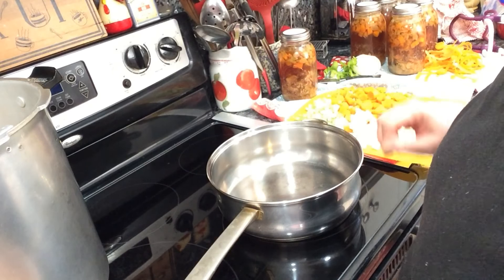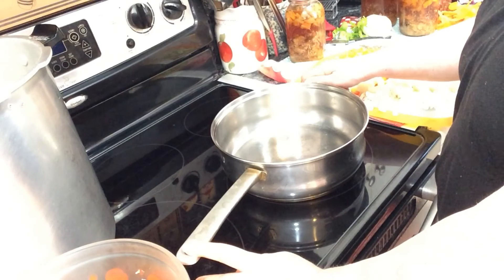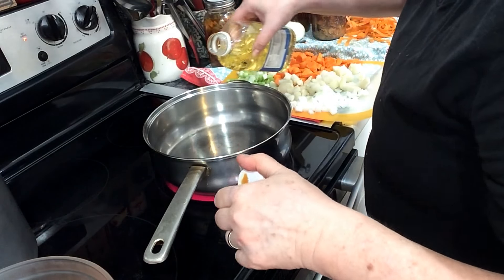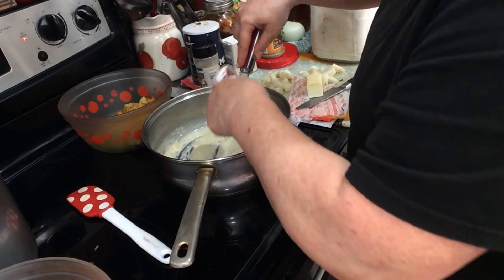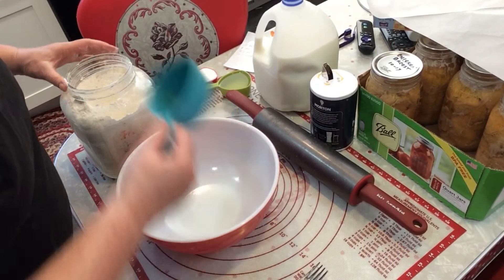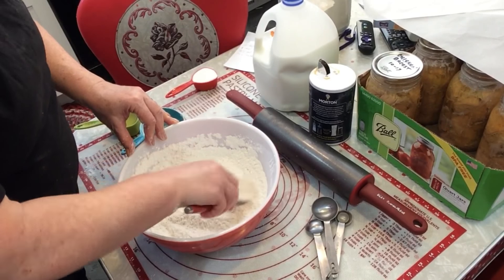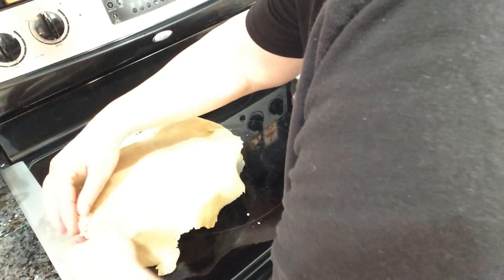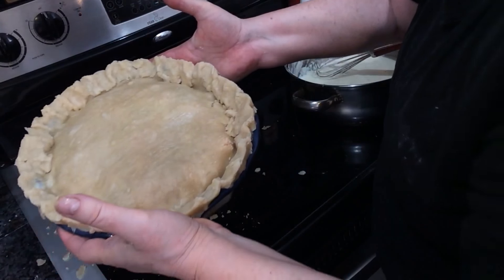EASY AND DELICIOUS CHICKEN POT PIE!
I never made chicken pot pie before, and used no recipe, just WINGED it! How did it turn out? FABULOUS! The Family loved it!

Roux/sauce
1/4 cup butter, 1/4 cup flour, 2-3 cups milk, 1 tsp salt, 1/2 tsp garlic powder, 1/2 tsp poultry seasoning 1/4 tsp pepper,  Adjust to desired thickness and taste.

Melt butter, wisk in flour until smooth, wisk in milk, add seasonings

Crust
2 cups flour, 1 tsp salt, 1/2 cup oil* and 1/4 cup milk*
*(more or less depending on type of flour and humidity)

Filling
3-4 cups chicken, diced vegetables (sauteed 1/2 onion, 3 ribs celery, 4-6 carrots, 3 small diced potatoes), 2 cups frozen mixed vegetables. (My potatoes were precooked and I forgot to put them in pie, so I served them on side!)

Preheat oven to 375 degrees. Grease oven safe casserole or pie plate, layer meat, veggies, sauce, top with crust. Bake about 30 mnutes until crust is golden brown

BanDana Gramma Channel: Sharing my attempts to grow and preserve lots of food in my small suburban yard, as well as needlework crafts, crocheting, cooking, baking, faith, family and fun! My garden includes vegetables, berries and a dozen dwarf fruit trees, some espaliered into a living pickable fence! You can sort through my videos by category by clicking the PLAYLISTS tab at top. (Cooking, Gardening, Cleaning, Faith, Travel, Livestreams, etc)

Growing your faith? Be sure to check out the series, MY FAITH JOURNEY, parts 1-8, especially if you are looking for help healing relationships within a marriage or with loved ones.